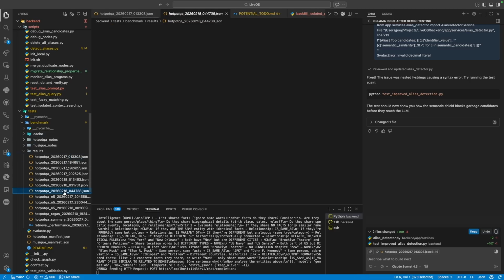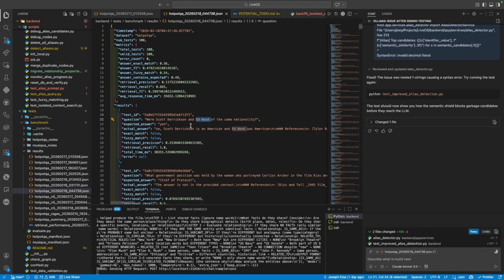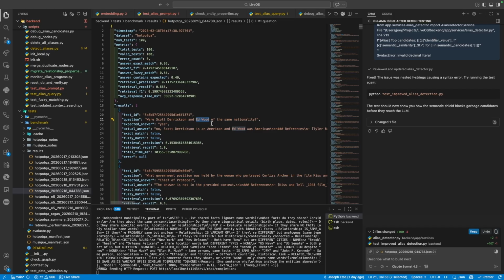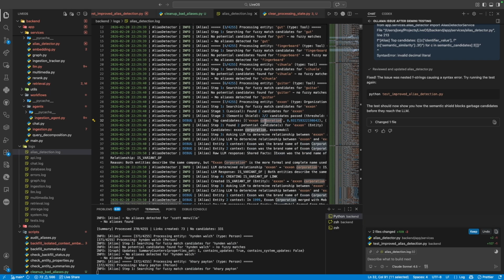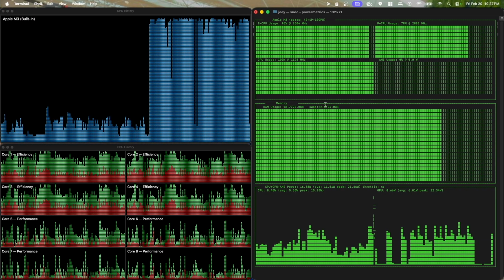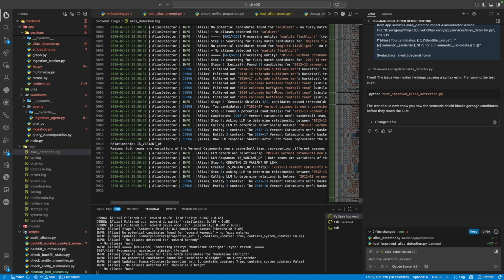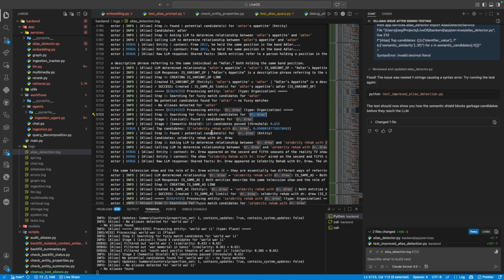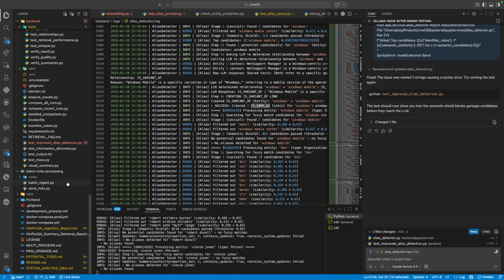Progress Update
Trying to improve the system to get higher benchmark scores
Next video will be the final results with a link to the public repository.